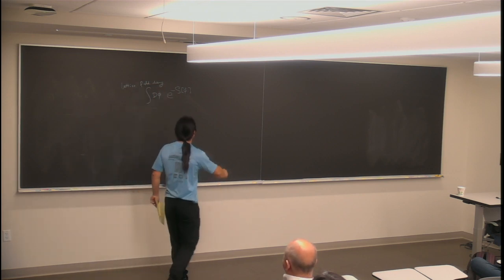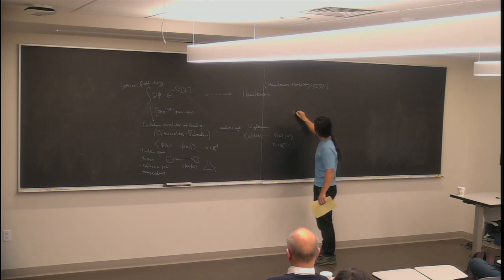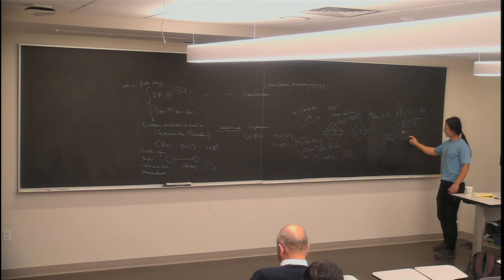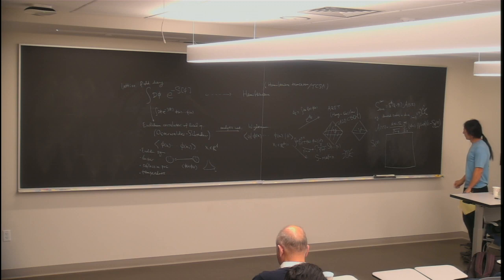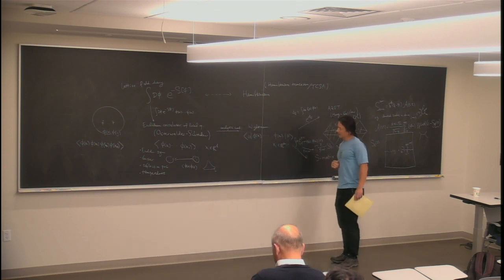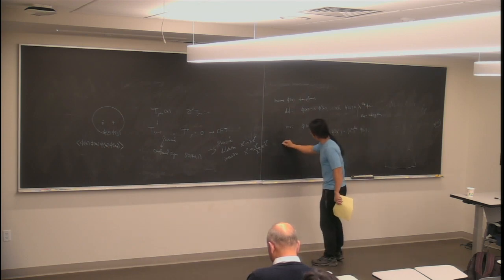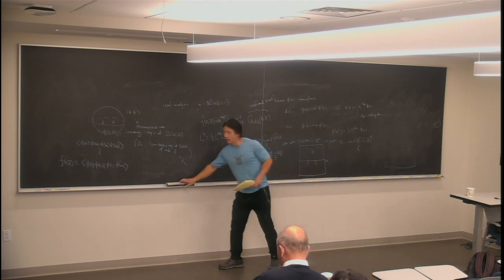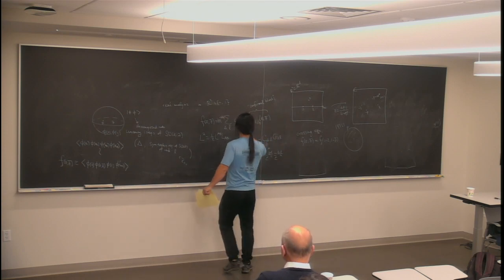Xi Yin | An Introduction to the Non-Perturbative Bootstrap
CMSA Colloquium 11/20/2019

Xi Yin (Harvard)

Title: An Introduction to the Non-Perturbative Bootstrap

Abstract: I will discuss non-perturbative definitions of quantum field theories, some properties of correlation functions of local operators, and give a brief overview of some results and open questions concerning the conformal bootstrap